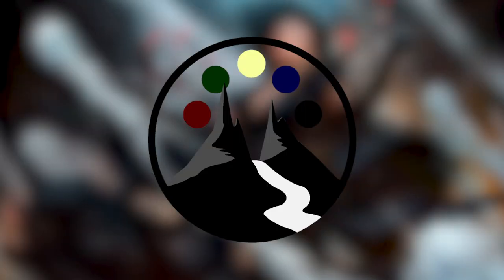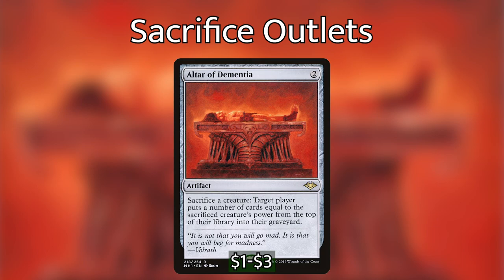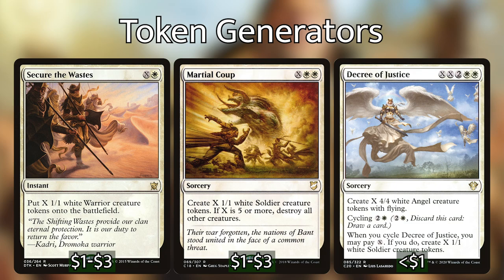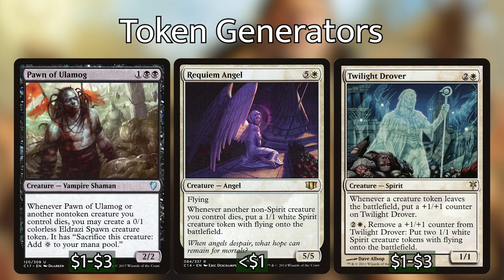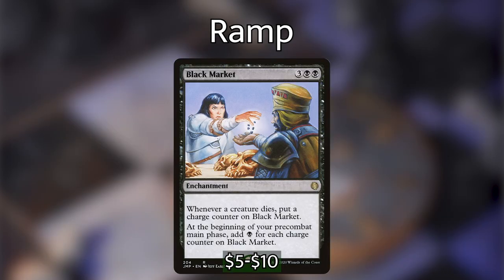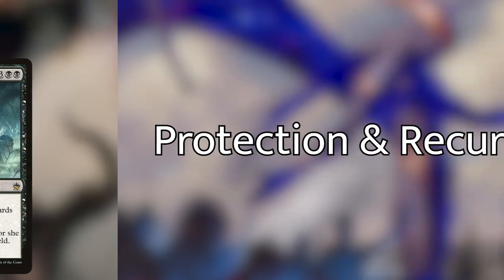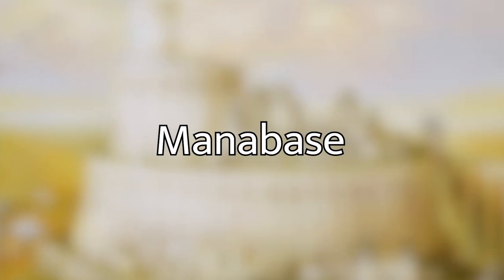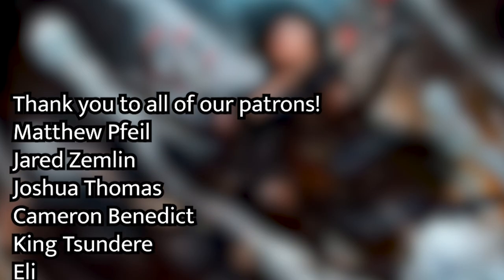Thalisse, Reverent Medium - Anointed Aristocrats - Commander Deck Tech - Command Valley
Peter brews up another Orzhov aristocrats deck, this time with a commander that cares more about making tokens than getting rid of them.  That's not going to stop us from sacrificing them all anyways.

1 Sol Ring
1 Smothering Abomination
1 Dictate of Erebos
1 Carrion Feeder
1 Temple of Silence
1 Bojuka Bog
1 Kor Cartographer
1 Wishclaw Talisman
1 Erebos, Bleak-Hearted
1 Castle Ardenvale
1 Grave Pact
1 Arcane Signet
1 Woe Strider
1 Thraben Doomsayer
1 Lightning Greaves
1 Torment of Hailfire
1 Scoured Barrens
1 Elspeth, Sun's Champion
1 Silent Clearing
1 Mortify
1 Corpse Knight
1 Requiem Angel
1 Luminarch Ascension
1 Anointed Procession
1 Yahenni, Undying Partisan
1 Thalisse, Reverent Medium
1 Nim Deathmantle
1 Spirit Bonds
1 Lena, Selfless Champion
1 Twilight Drover
1 Dark Prophecy
1 Merciless Eviction
1 Thought Vessel
1 Sidisi, Undead Vizier
1 Decree of Justice
1 Blood Artist
1 Utter End
1 Tainted Field
1 Smothering Tithe
1 Bastion of Remembrance
1 Martial Coup
1 Krav, the Unredeemed
1 Memorial to Glory
1 Divine Visitation
1 Pitiless Plunderer
1 Altar of Dementia
1 Secure the Wastes
1 Monastery Mentor
1 Ayli, Eternal Pilgrim
1 Mimic Vat
1 Dutiful Attendant
1 Proper Burial
1 Fetid Heath
1 Talisman of Hierarchy
1 Solemn Simulacrum
1 Pawn of Ulamog
1 Isolated Chapel
1 Black Market
1 Concealed Courtyard
1 Living Death
1 Yawgmoth, Thran Physician
1 Viscera Seer
1 Skullclamp
1 Brightclimb Pathway / Grimclimb Pathway
1 Mentor of the Meek
1 Orzhov Signet
1 Godless Shrine
1 Grim Tutor
1 Eldrazi Monument
1 Grave Titan
1 Swords to Plowshares
1 Caves of Koilos
1 Nightmare Shepherd
1 Ashnod's Altar
1 Endrek Sahr, Master Breeder
1 Path to Exile